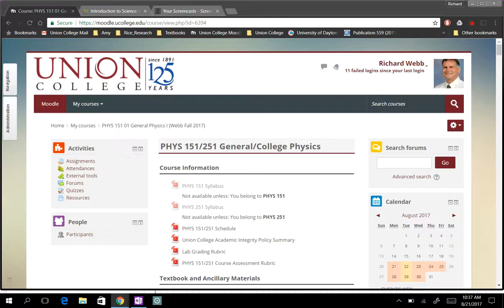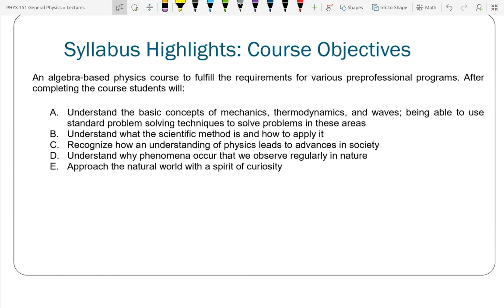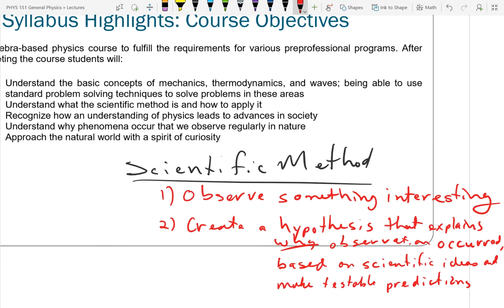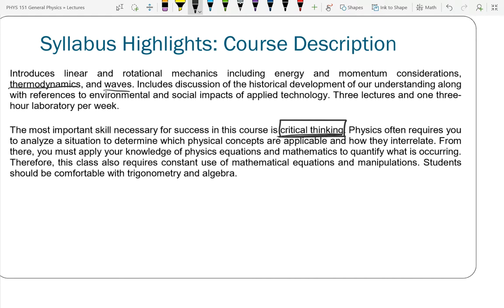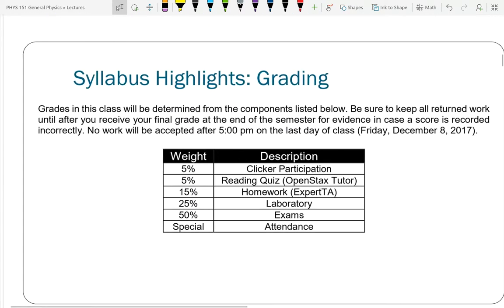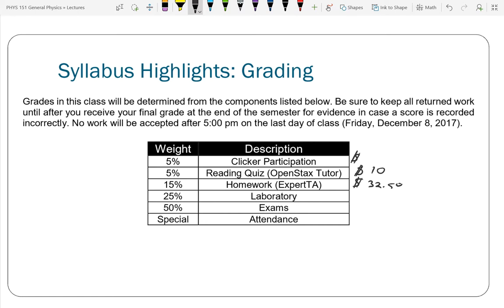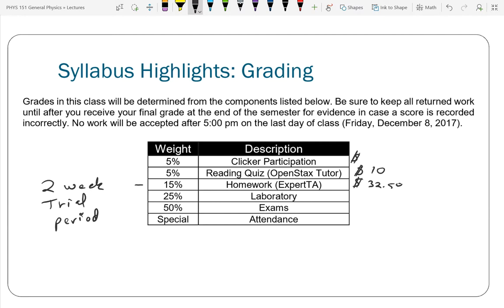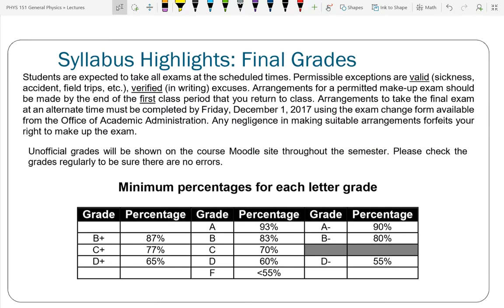PHYS 151 Lecture 01: Introduction